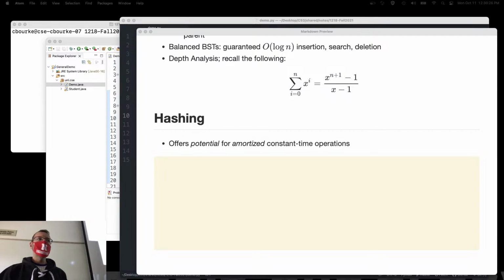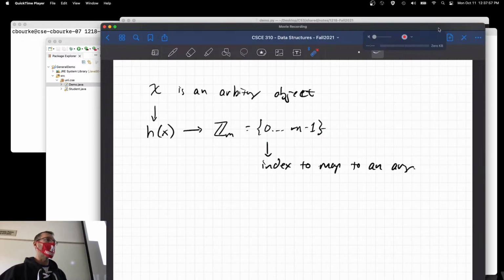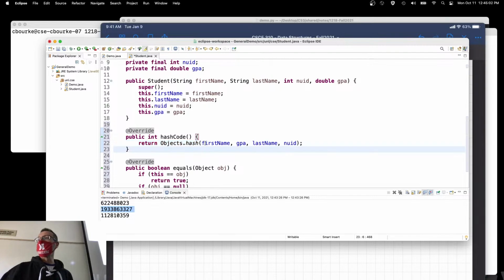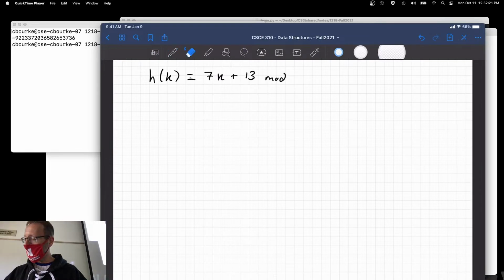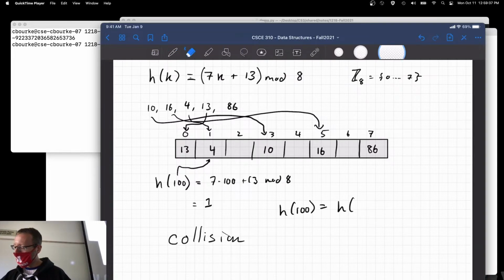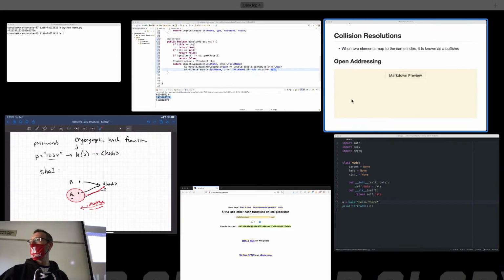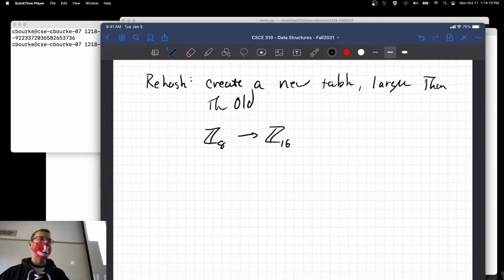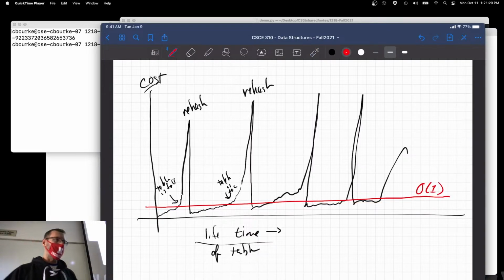3.5 - Data Structures (2021/10/11)